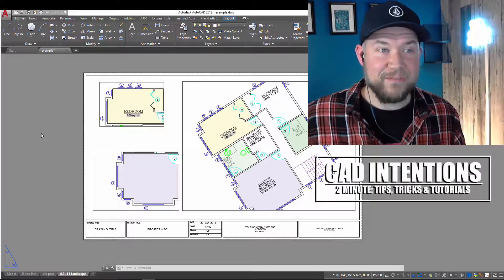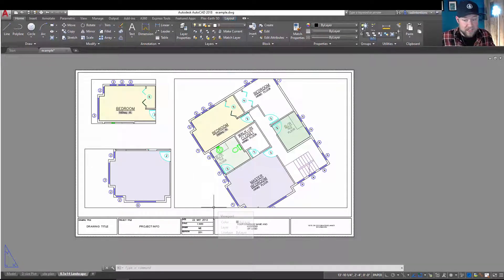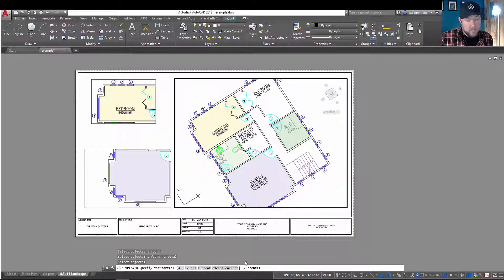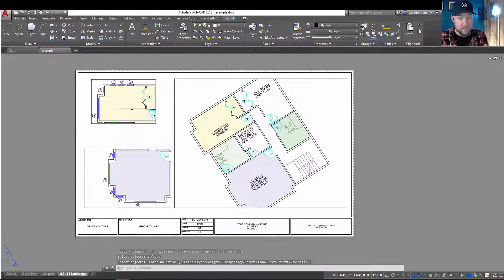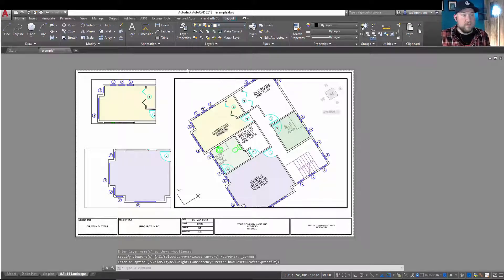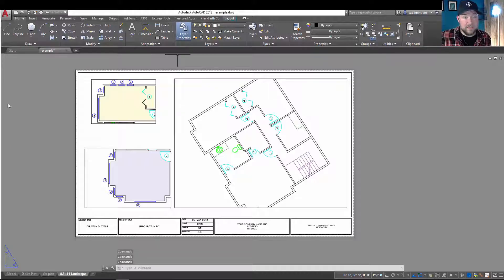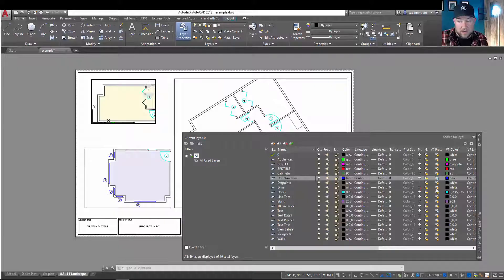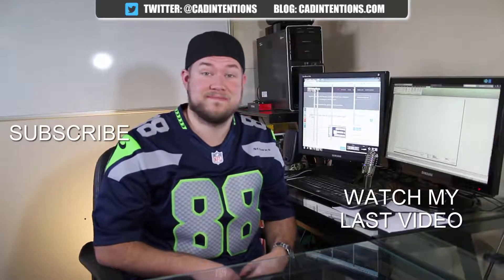AutoCAD How to Hide or Freeze Layers in One Viewport - Layers On/Off by Viewport | 2 Minute Tuesday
In this weeks 2 Minute Tuesday we are taking a quick look at the multiple options we have when it comes to freezing and thawing (hiding) layers in a specific viewport.

In the video I walk through how to use 3 different methods to show or hide (freeze/thaw) layers depending on the viewport.

Want to send mail/products for future posts?
CAD Intentions
RPO VALLEYVIEW
KAMLOOPS BC
V2C 0G1
Canada

Specs:
PROCESSOR: Intel® Core™ i7-6700K @ 4.4GHz-Hi-Perf.
MEMORY: 16GB DDR4 @ 3000MHz
GRAPHICS: NVIDIA® GeForce® GTX 1080 OC 8GB
HDD: 512GB Solid State Drive NVMe Samsung® 950 PRO
POWER: 850W Rosewill® Glacier 850M